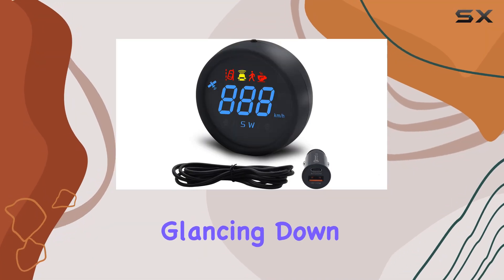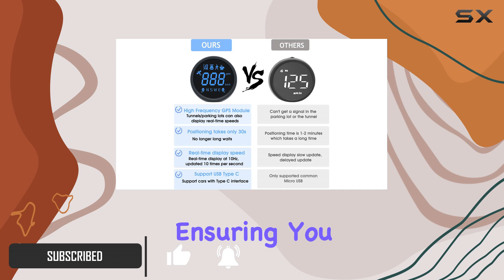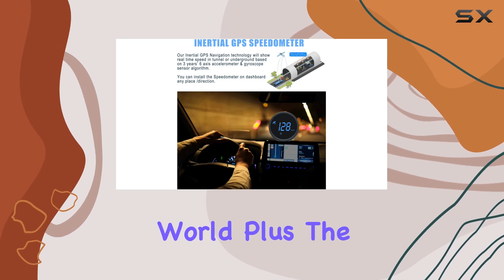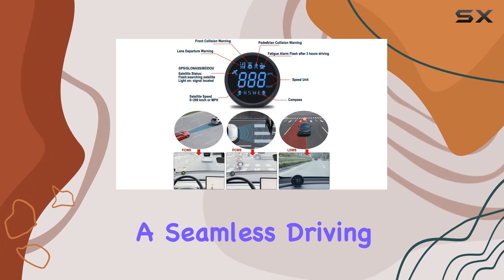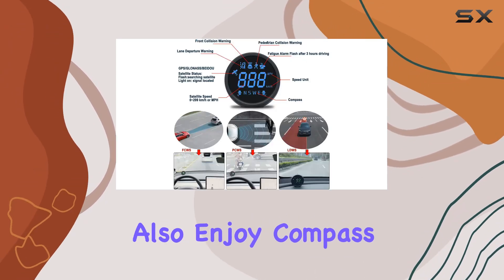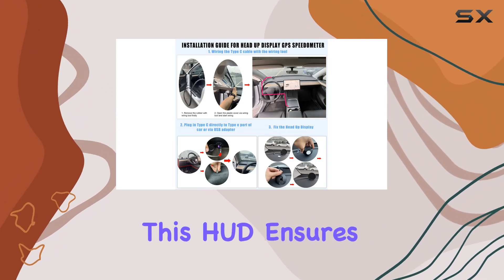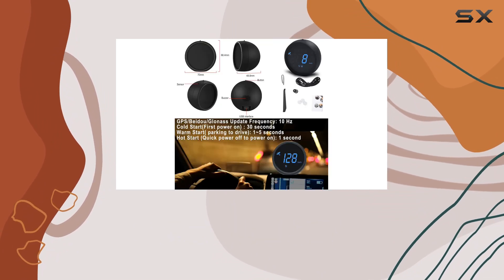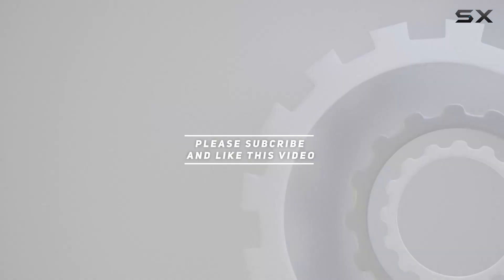Geloo Car Head Up Display: Enhance Your Driving Experience!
0:00 Intro
0:06 Review

Things that we mentioned in this video:
Geloo Car Head Up : B0C85W8RR8